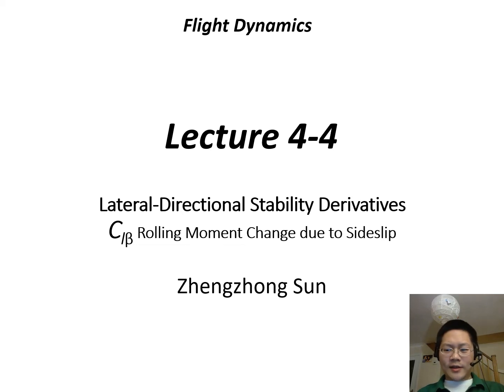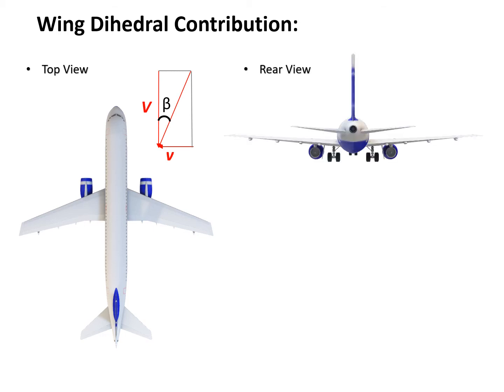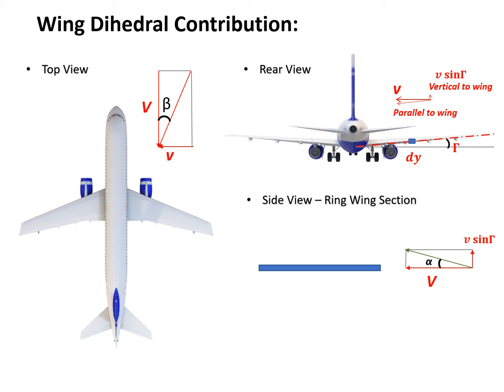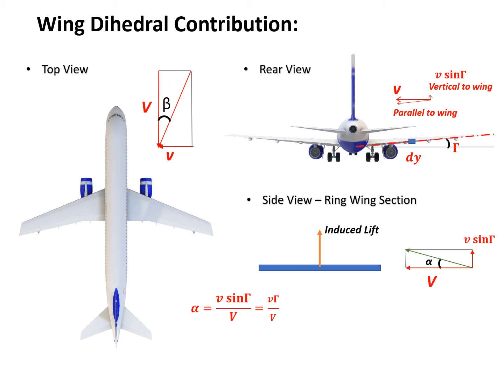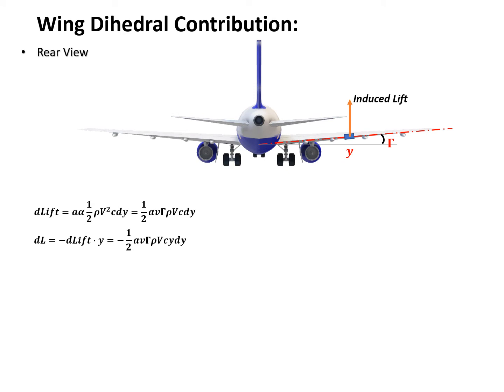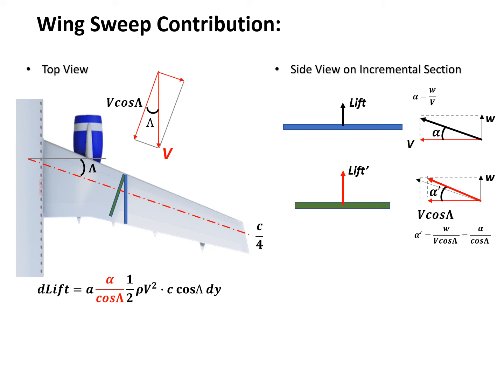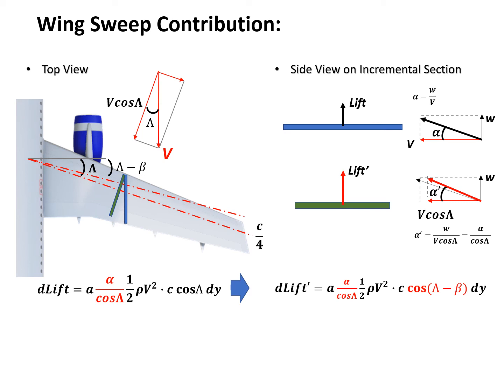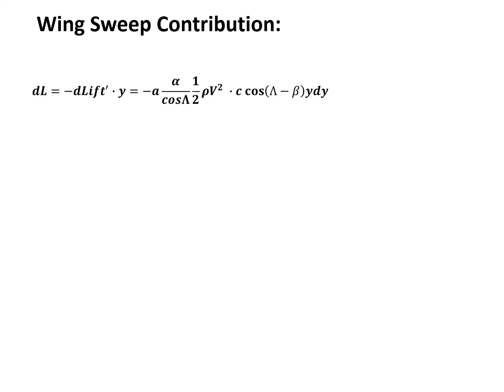Flight Dynamics Lecture 4.4 - Stability Derivative C_l_beta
This lecture derives the lateral-directional stability derivative C_l_beta, namely the rolling moment change due to sideslip.